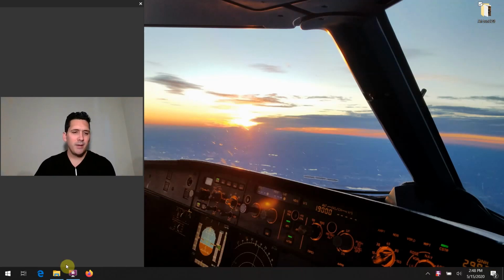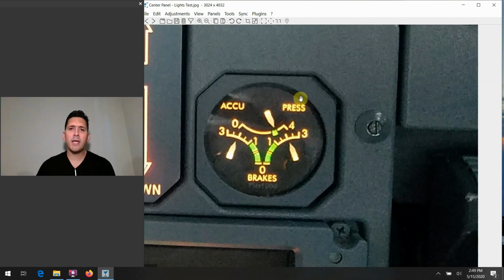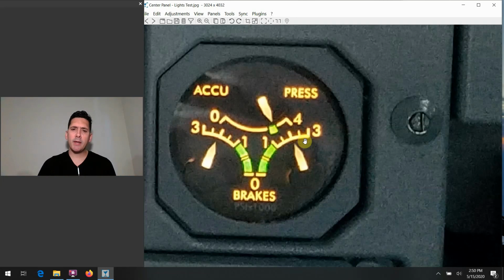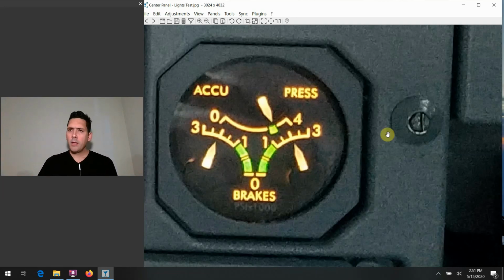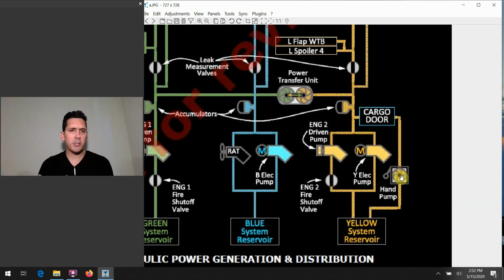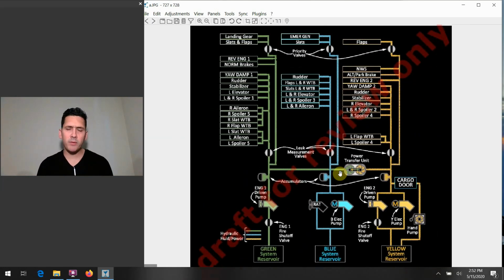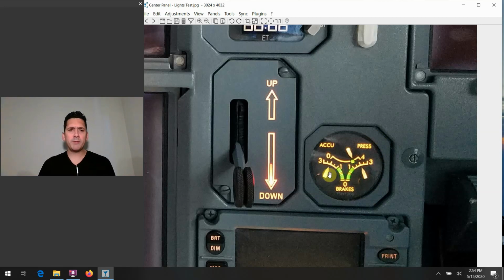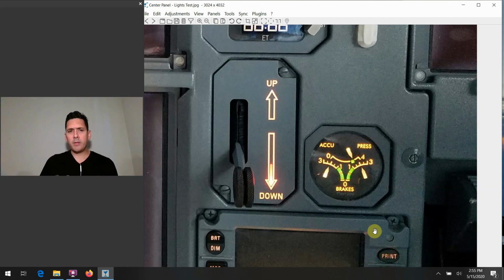Airbus A320 Cockpit Tour: #60 - YEL HYD Triple Indicator: What do all those buttons do?!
In this segment we will discuss the Yellow System Hydraulic Triple Indicator in the A320 cockpit.

Stay healthy out there everyone!